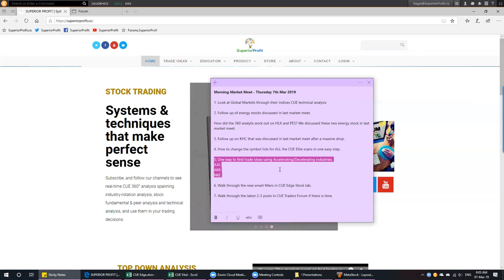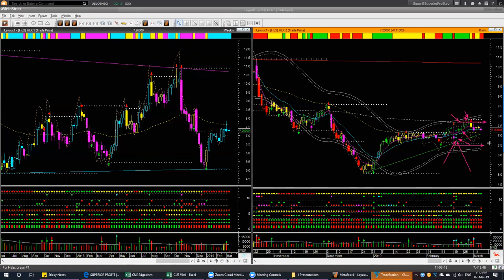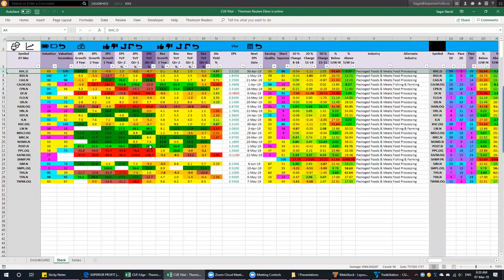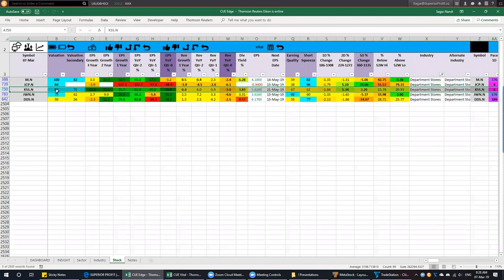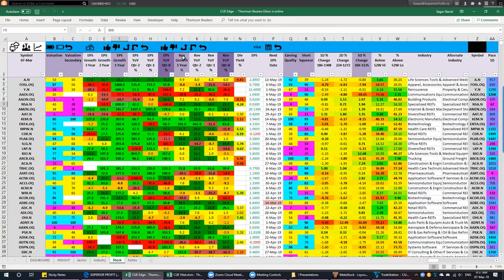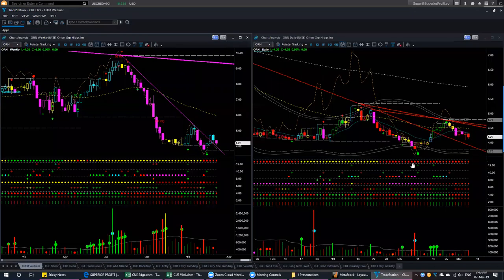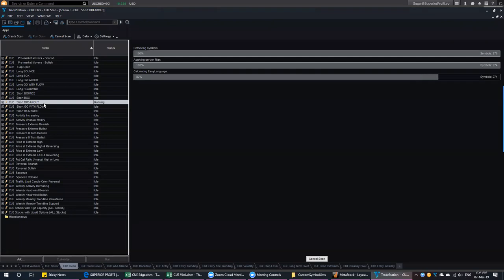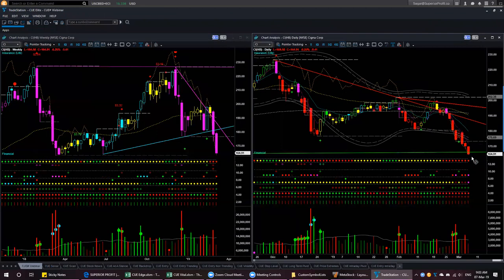Morning Market Meeting - 7th Mar 2019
Monday Morning Market Meeting - 7th Mar 2019.

1. Look at Global Markets through their indices CUE technical analysis.
Australia, China, Hong Kong, India, the UK, the USA.

1. Look at Global Markets through their indices CUE technical analysis

2. Follow up of energy stocks discussed in last market meet.

How did the 360 analysis work out on $HLX and $PES? We discussed these two energy stock in the last market meet.

3. Follow up on $KHC that was discussed in the last market meet after a massive drop.

4. How to change the symbol lists for ALL the CUE Elite scans in one easy step.

5. One way to find trade ideas using Accelerating/Decelerating industries.
$AJG
$AKR
$NKE

6. Walk through the new smart filters in CUE Edge Stock tab.

7. Walk through the latest 2-3 posts in CUE Traders Forum if there is time.